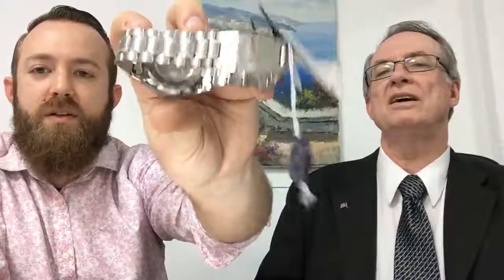Family Jewels - Citizen Watch